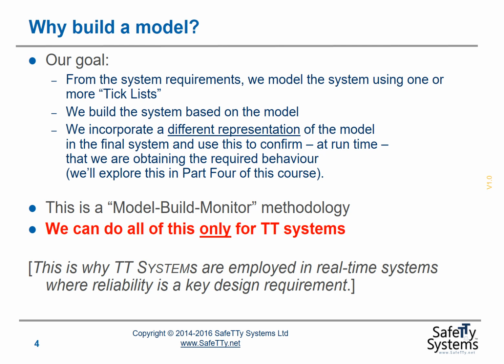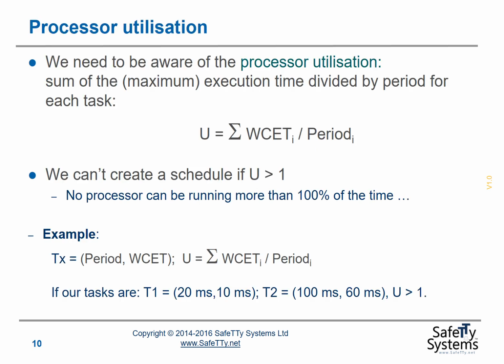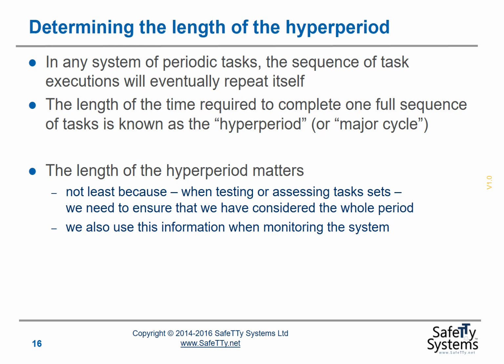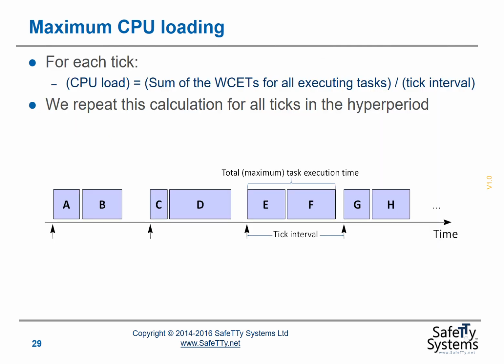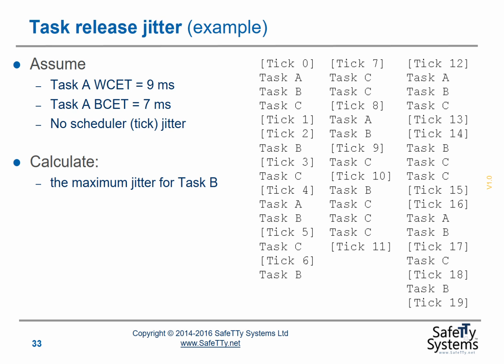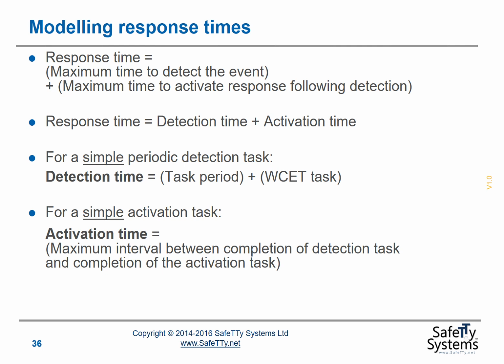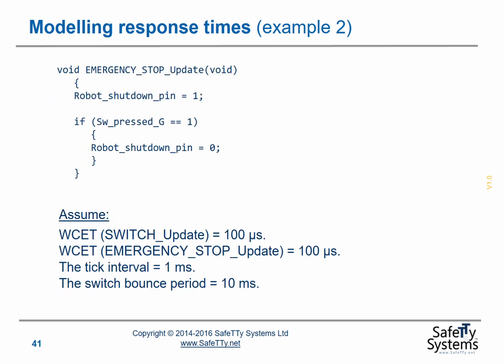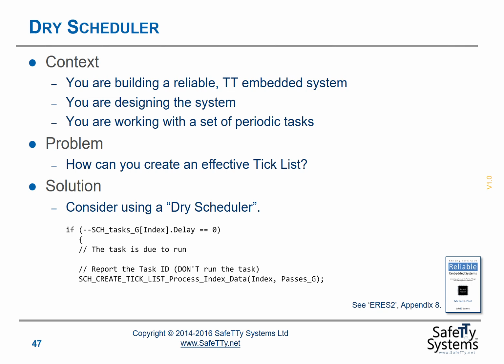SafeTTy TTb DL 11